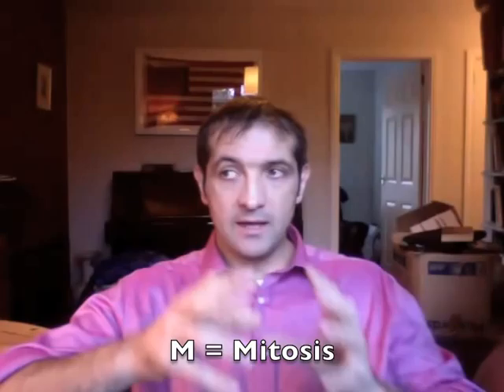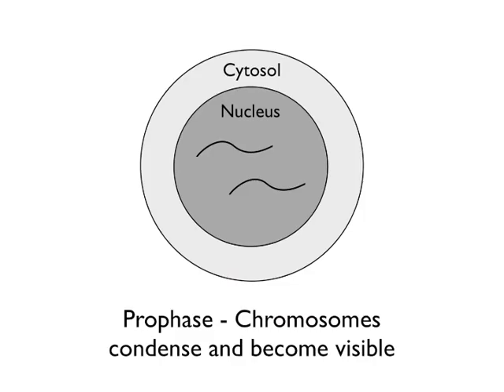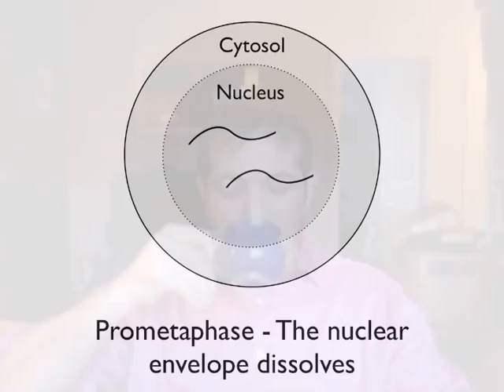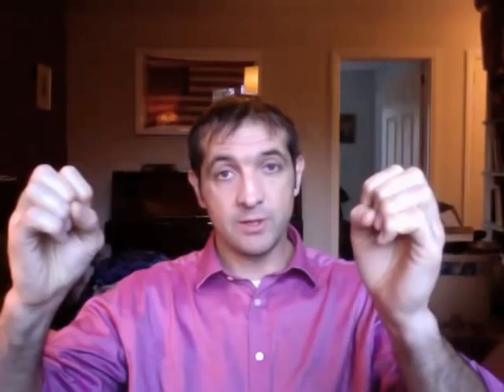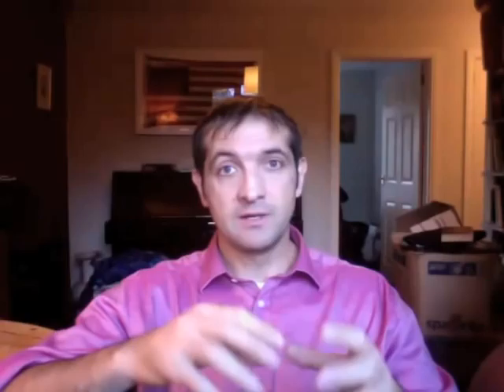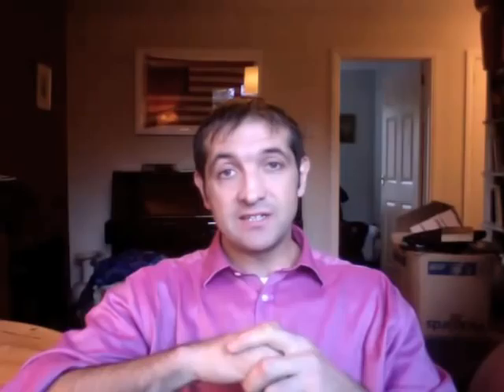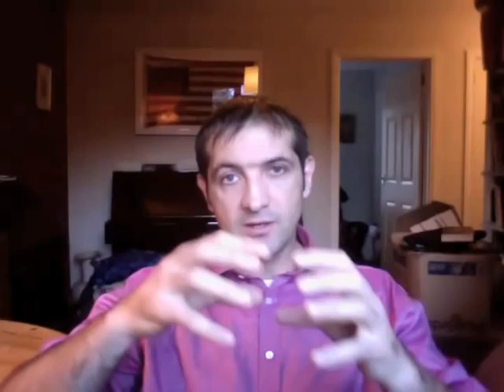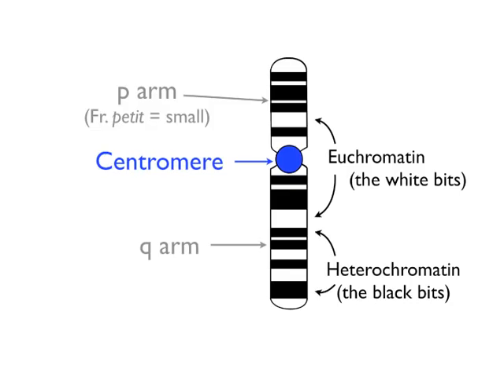BIOL1171 Bothwell Lecture 2: Chromosomes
Bit jazz hand-y, but hopefully some use...